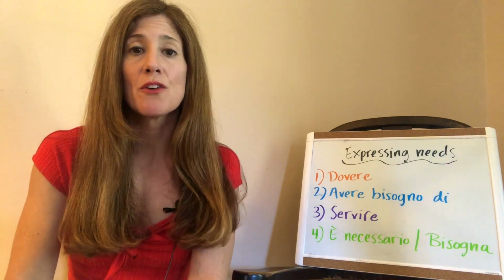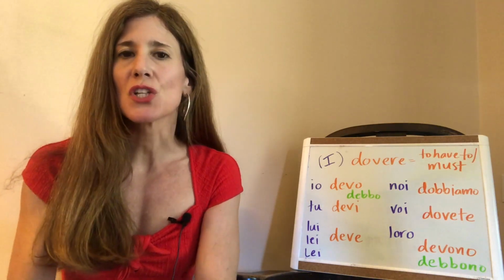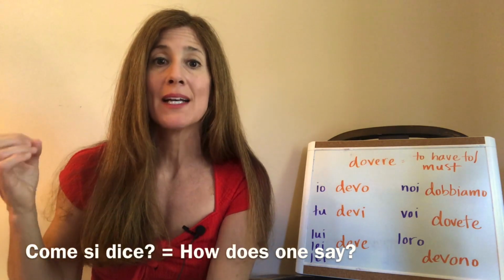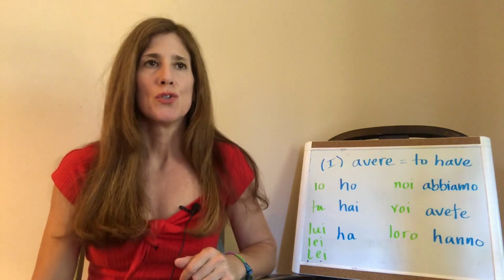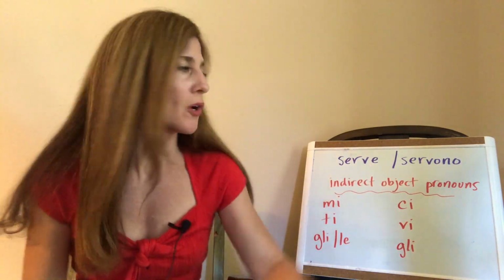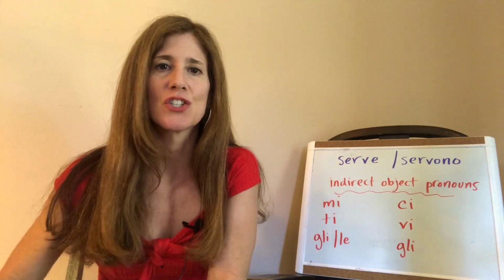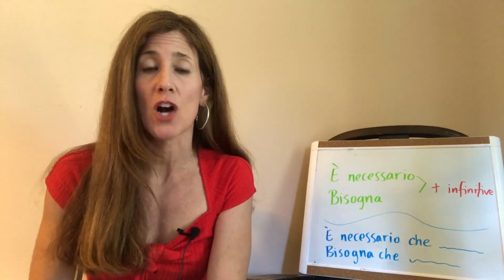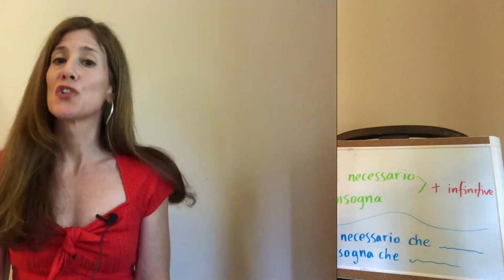Learn Italian for Travel- Lesson 33: Expressing Needs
Communicate your needs using the verbs/expressions: 'dovere', 'avere bisogno di', 'serve/servono', and 'è necessario/bisogna'.